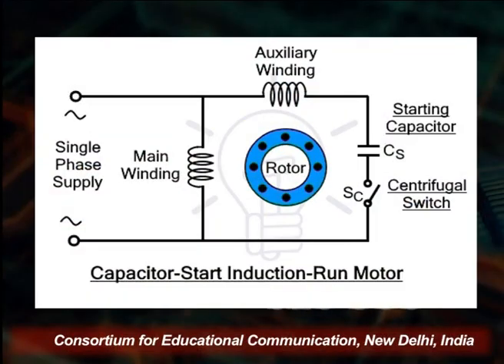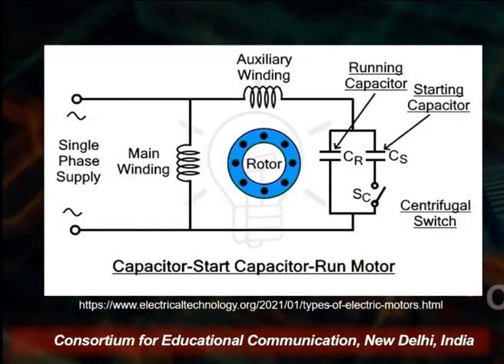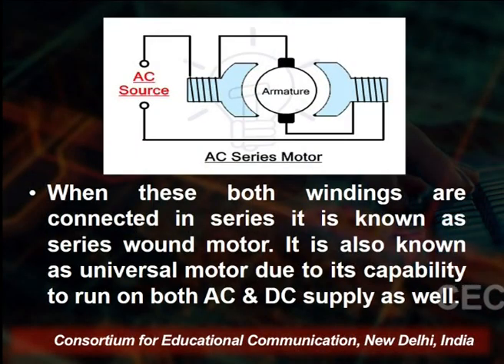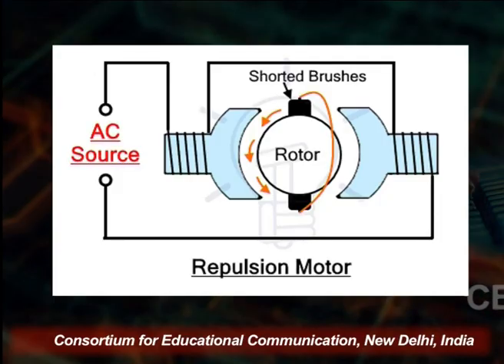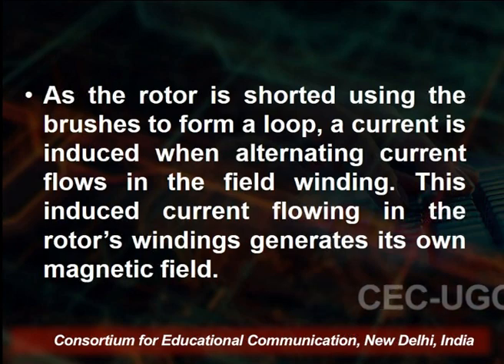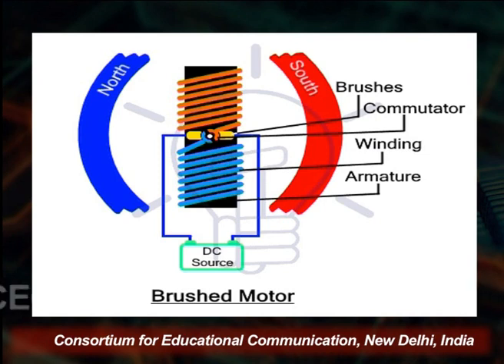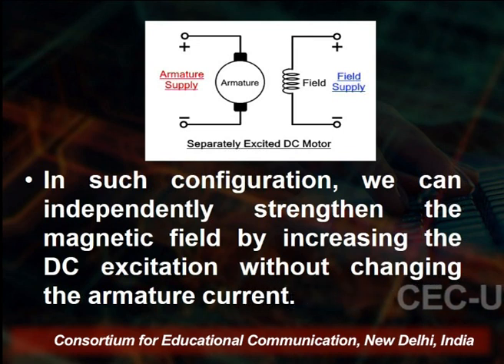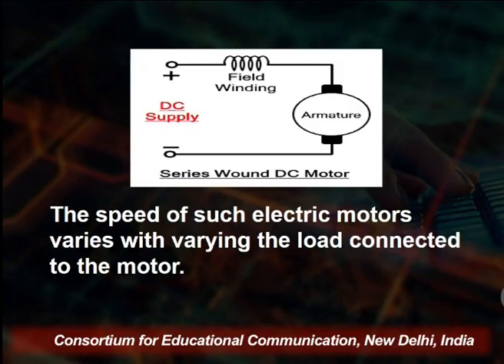Motors - 2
This Lecture talks about Motors - 2.